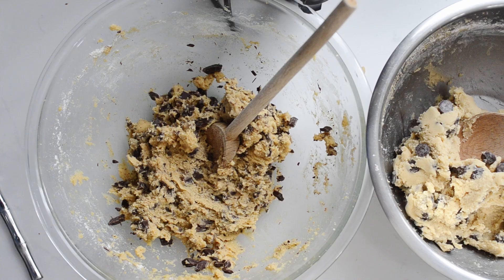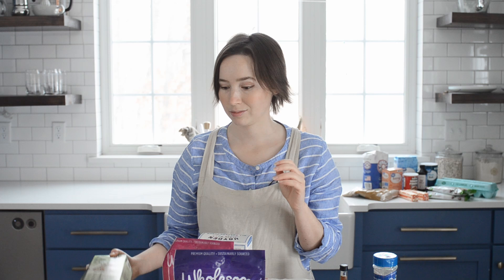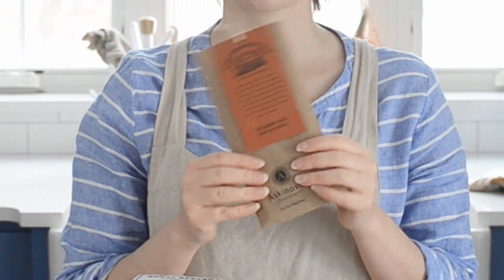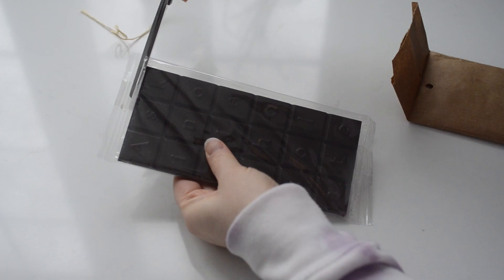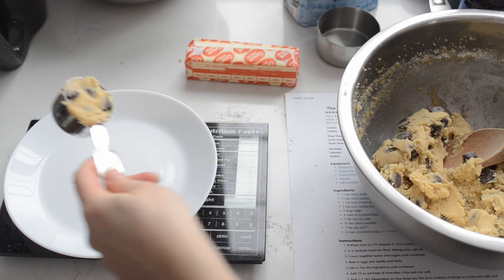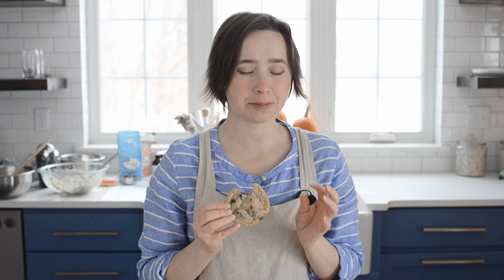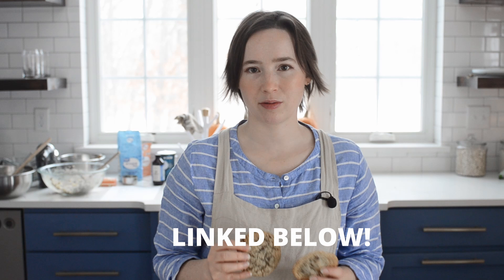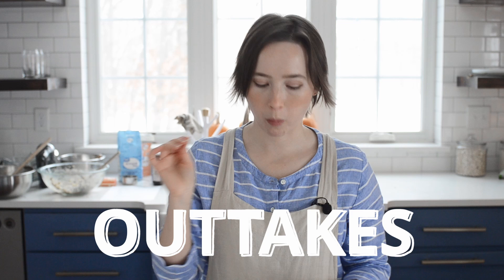Expensive vs Cheap Cookies: Does Ingredient Quality REALLY Matter?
Does the quality of ingredients that you use to make cookies actually make a difference when it comes to the taste of the cookies? I decided to test it out by making two batches of chocolate chip cookies, each with wildly different ingredient price points. Watch to see the results and my opinion!

COST BREAKDOWN:
(prices based on what I paid for them/estimates)

Cheap Cookies:
Butter: $4.48 pound, $2.24 in recipe
white (granulated) sugar: $2.78/4 pounds, $0.31 in recipe
light brown sugar: $2.24/2 pounds, $0.53 in recipe
vanilla extract: $19.99/8 oz bottle, $0.83 in recipe
Eggs: $5.57/doz, $0.93 in recipe
all-purpose flour: $1.16/2 lb, $0.46 in recipe
baking soda: $0.72/lb, $0.008 in recipe
baking powder: $2.48 per canister, $0.03 in recipe
Salt: $0.54 per container, $0.002 in recipe
chocolate chips: $4.49/10 oz, $5.47 in recipe

Total cost of recipe: $10.81

$7.66 with GV chocolate chips

Expensive Cookies:

Butter: $6.52
white (granulated) sugar: $8.99/2 lb, $1.98 in recipe
light brown sugar: $7.75/1/5 lb, $2.43 in recipe
vanilla extract: $12.79 per bottle, $2.56 in recipe
Eggs: $7.99 per doz, $1.33 in recipe
all-purpose flour: $14.10/2 lb (including shipping), $5.51 in recipe
baking soda: $2.49/lb, $0.026 in recipe
baking powder: $2.99 per canister, $0.03 in recipe
sea salt: $0.23
chocolate chips: $67.89

Total cost of recipe: $88.51

Wholesome Cane Sugar
Wholesome Light Brown Sugar
Heilala Vanilla